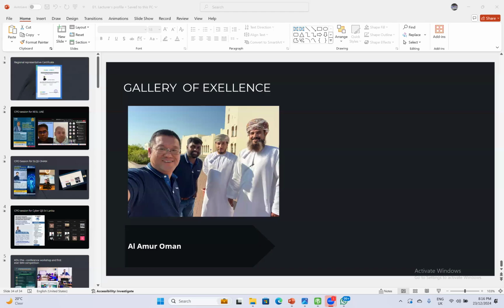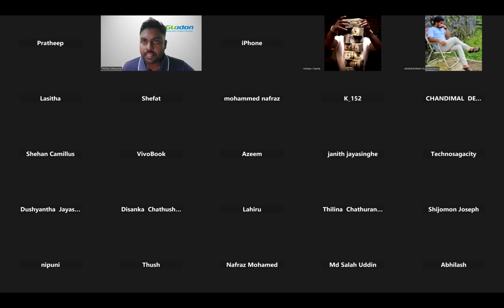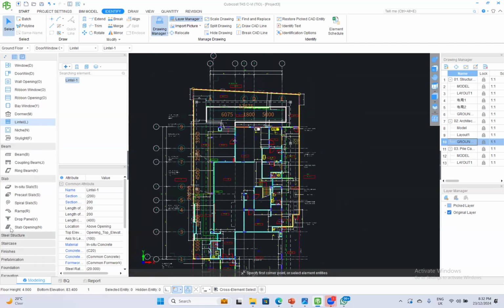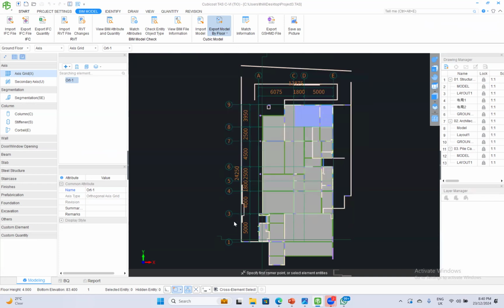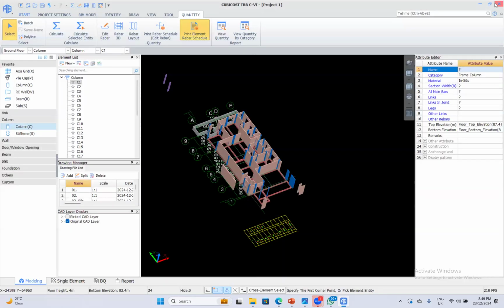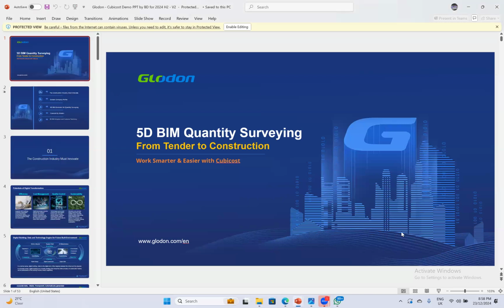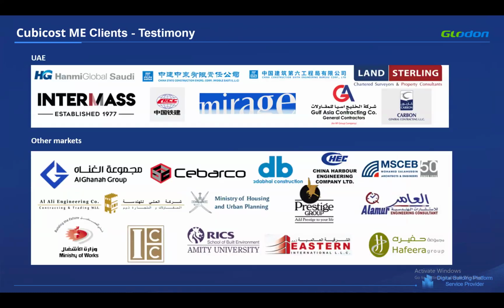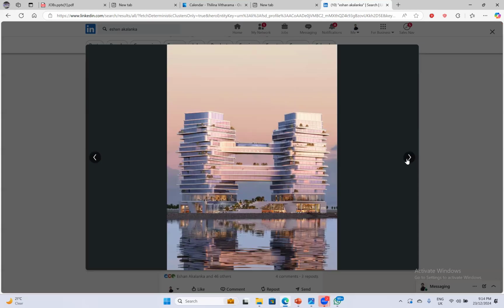Introduction to CubiCost